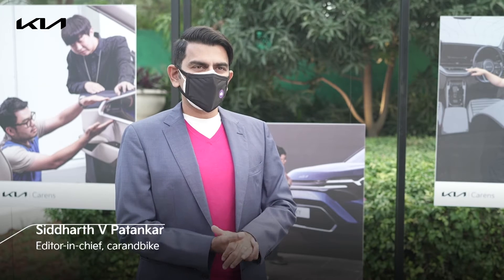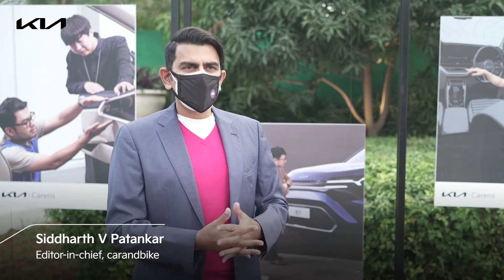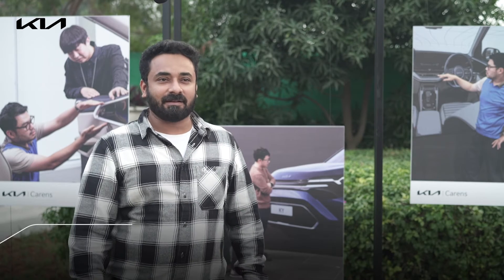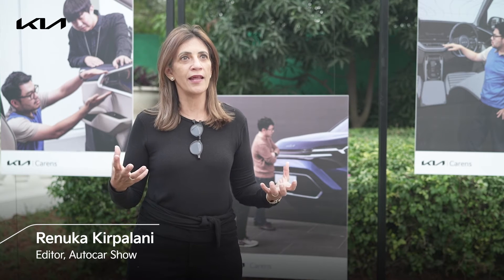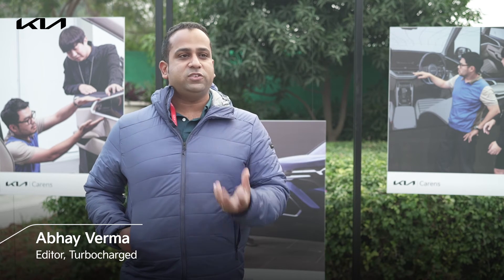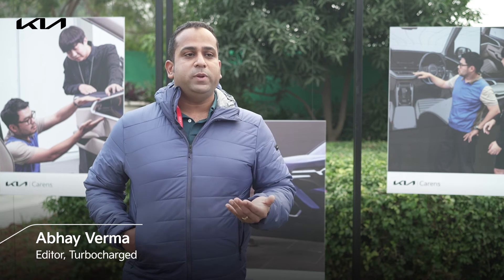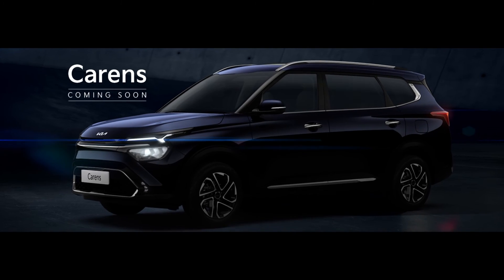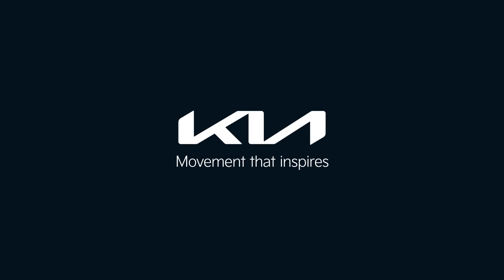Kia Carens | Journalist Reaction | Style & Design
“I'm very happy to see the 'Opposites United' design language coming to India with this car”, says Siddharth V Patankar, Editor-in-chief, carandbike.
Watch the video to find out what the top auto pundits had to say about the stunning design and stellar looks of the all-new